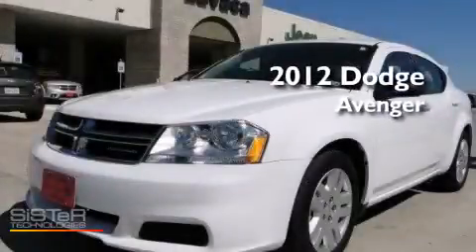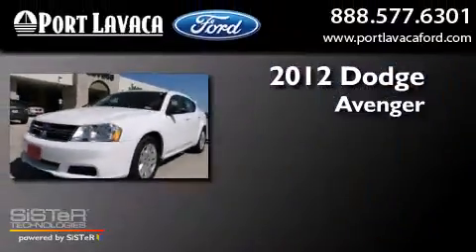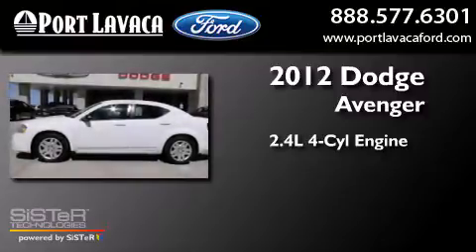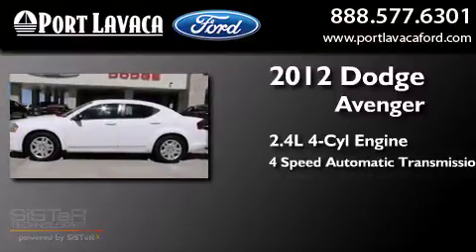Pre-Owned 2012 Dodge Avenger Port Lavaca TX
We have been honored to serve the Port Lavaca TX area , we promise that your experience at our dealership will exceed your expectations ! Year : 2012 Make : Dodge Model : Avenger Engine : I4 2.4L Trans . : Automatic Exterior : Bright White Miles : 21,808 Interior : Black/Light Frost Beige Interior Stock : CN196978 Port Lavaca Ford 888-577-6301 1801 State Hwy 35 S Port Lavaca , TX 77979